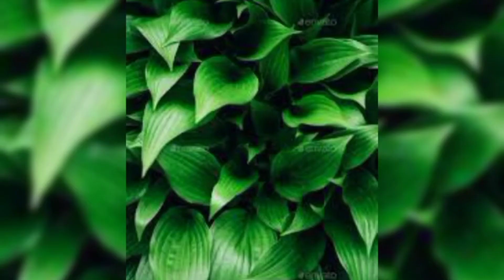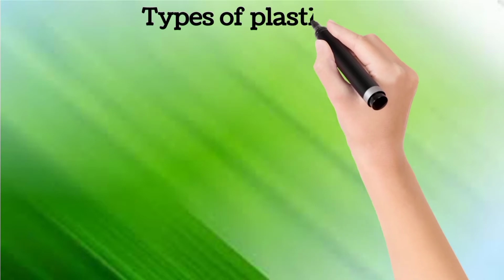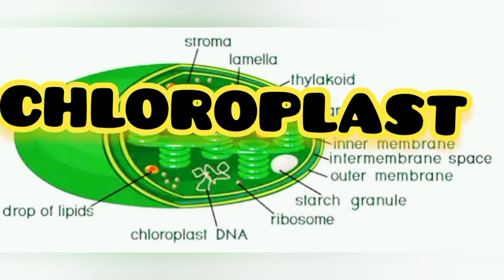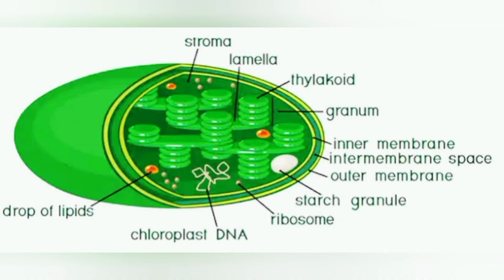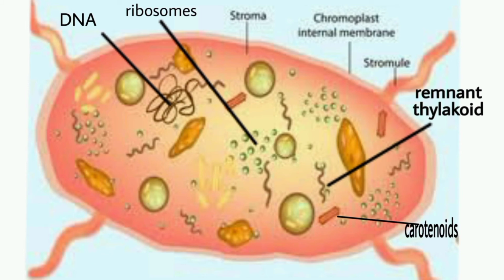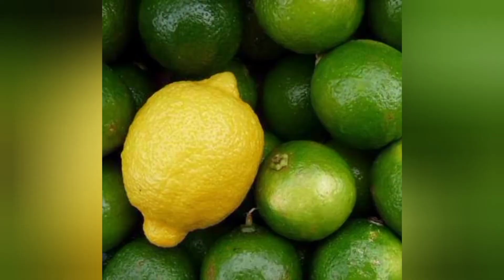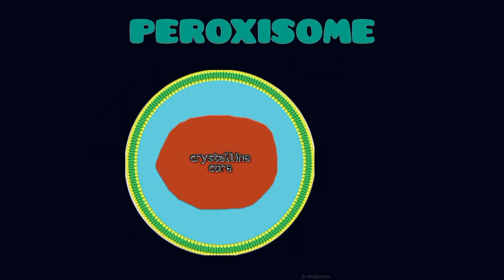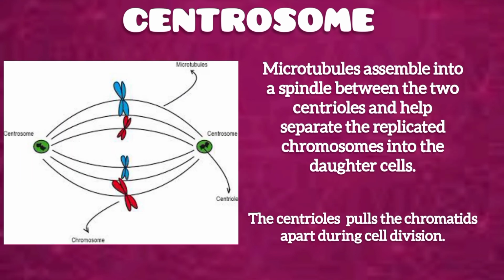PLASTIDS, PEROXISOME , CENTROSOME (CELL ORGANELLES PART 3)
CHLOROPLAST

* Chloroplasts are a type of plastid—a round, oval, or disk-shaped body which are  involved in the process of photosynthesis.
* They are green coloured and contains green-coloured pigments within the plant cell which are called the chlorophyll.
* Chloroplast has two distinct regions- stroma and grana.
* Stroma is the homogenous matrix which contains grana and is similar to the cytoplasm in cells in which all the organelles are embedded.
*Stroma also contains various enzymes, DNA, ribosomes, and other substances.
* The green pigments are contained in the membrane in the thylakoid disc.
*Stroma lamellae function by connecting the stacks of thylakoid sacs.

CHROMOPLAST

* Chromoplasts are plastids and contain carotenoids. They lack chlorophyll.
* Carotenoid pigments are responsible for different colours like yellow, orange and red colour imparted to fruits, flowers, old leaves, roots, etc.
* Chromoplasts may develop from green chloroplasts.
* Chlorophyll and thylakoid membranes disappear and carotenoids are accumulated, e.g. during ripening of fruits.
* Carotenoids are divided into two classes: carotene and xanthophylls. Carotene is orange in colour and xanthophyll is yellow in colour

PEROXISOME

* Peroxisomes are small, membrane-enclosed cellular organelles containing oxidative enzymes that are involved in a variety of metabolic reactions, including several aspects of energy metabolism.
* The matrix consists of fibrils or a crystalloid structure containing enzymes.
* Peroxisomes contain a variety of enzymes, which primarily function together to rid the cell of toxic substances especially hydrogen peroxide  which is a common byproduct of cellular metabolism.
* These organelles contain enzymes that convert the hydrogen peroxide to water, rendering the potentially toxic substance safe for release back into the cell

CENTROSOME

* A centrosome is a cellular structure involved in the process of cell division.
* The centrosome is made up of two perpendicular centrioles, a daughter centriole, and a mother centriole, linked together by interconnecting fibres.
* And centrioles are physical objects made up of proteins called microtubules.
* And those centrioles are very important for cell division. So when the cell is going to divide, those centrioles go to opposite ends of the nucleus
* Microtubules assemble into a spindle between the two centrioles and help separate the replicated chromosomes into the daughter cells.